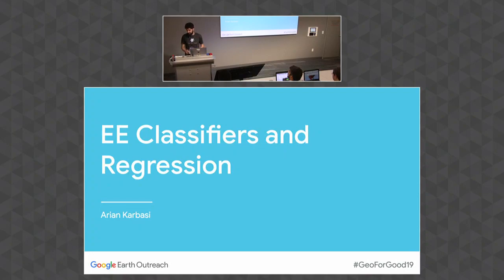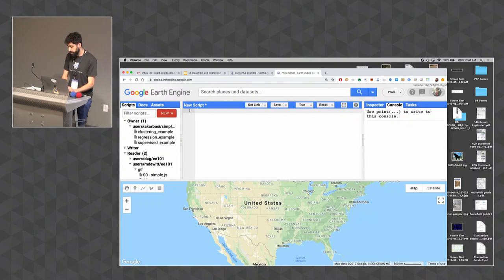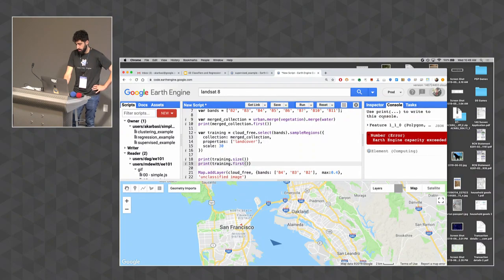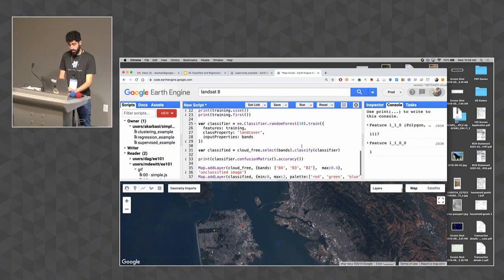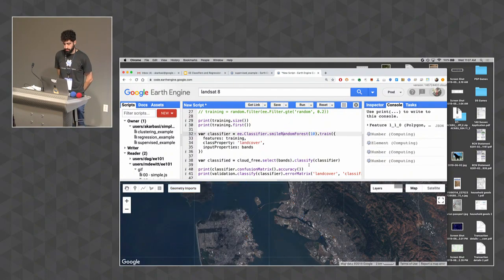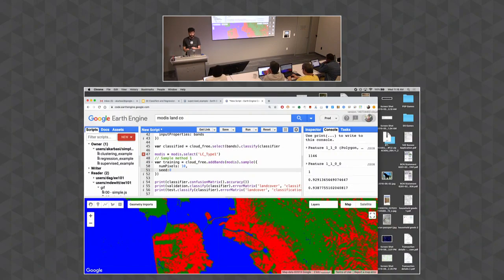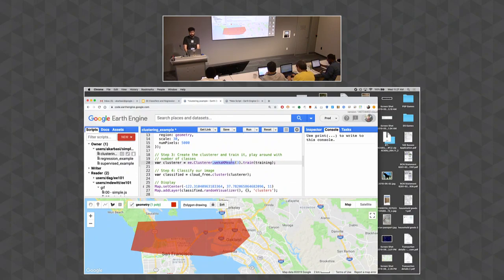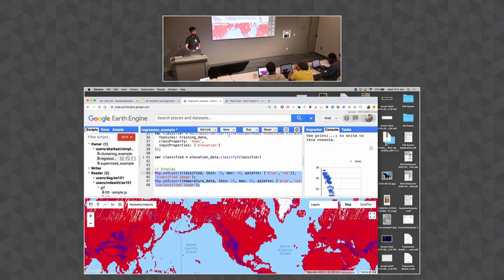Geo for Good 2019: Earth Engine Classification & Regression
In this session, you'll learn all about classifiers (both supervised and unsupervised), training data, test data, the dreaded "computed value too large" message, and the awesome linear regression reducer. Presented by  Arian Karbasi of Google.